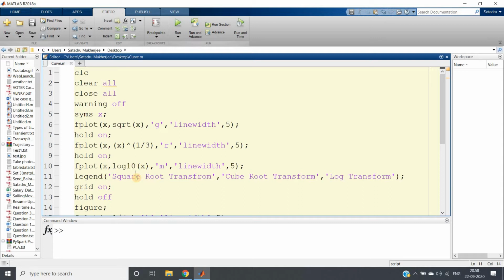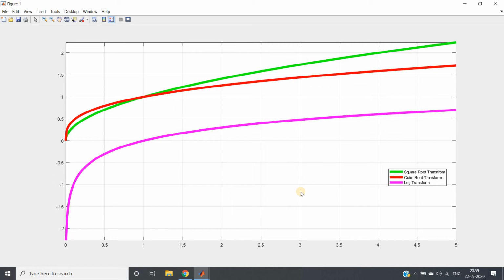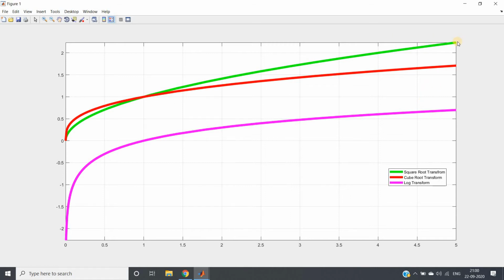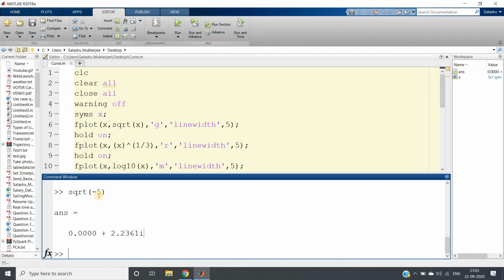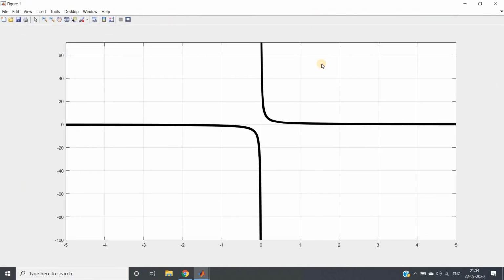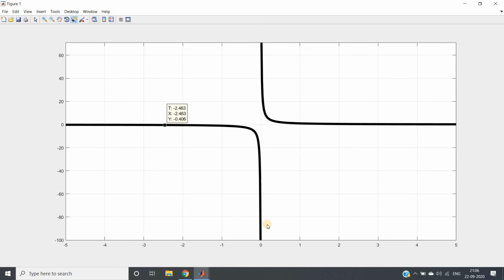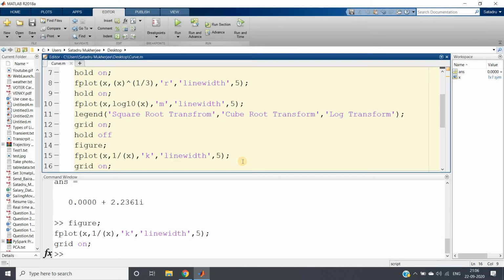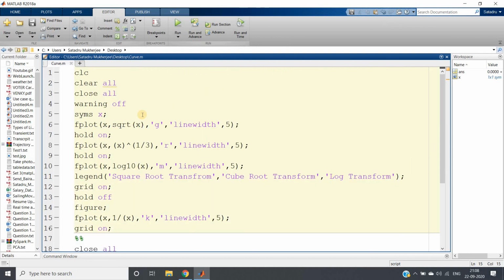When should we use which Transformation to correct Skewness ?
Code:

clc
clear all
close all
warning off
syms x;
fplot(x,sqrt(x),'g','linewidth',5);
hold on;
fplot(x,(x)^(1/3),'r','linewidth',5);
hold on;
fplot(x,log10(x),'m','linewidth',5);
legend('Square Root Transfrom','Cube Root Transform','Log Transform');
grid on;
hold off
figure;
fplot(x,1/(x),'k','linewidth',5);
grid on;
close all
figure;
syms x;
fplot(x,x^2,[0 10],'r','linewidth',5);
hold on;
fplot(x,x^3,[0 10],'g','linewidth',5);
grid on;
legend('Squares ','Cubes ');